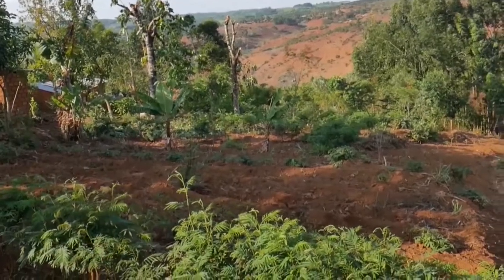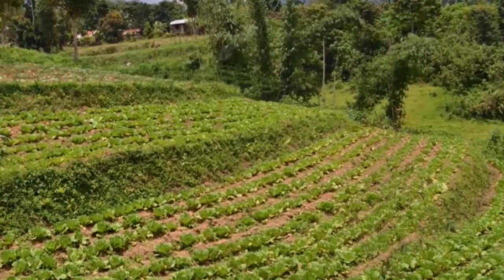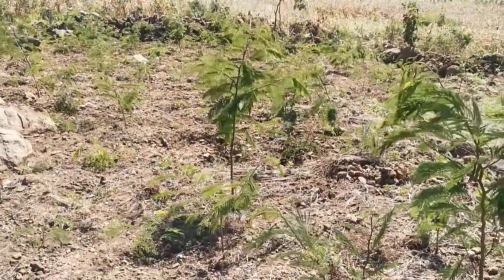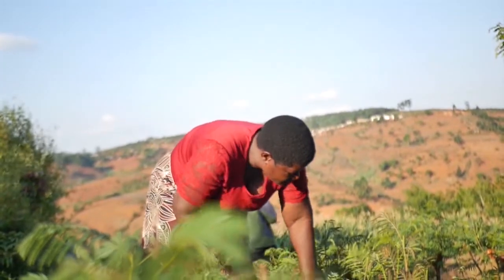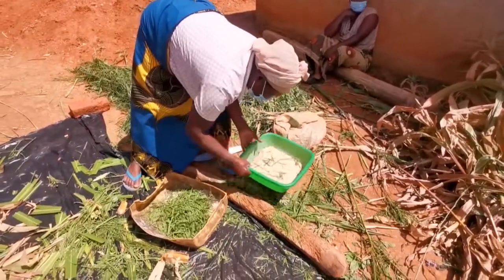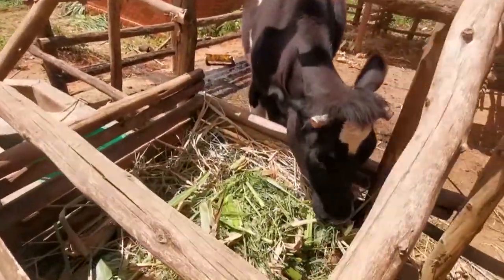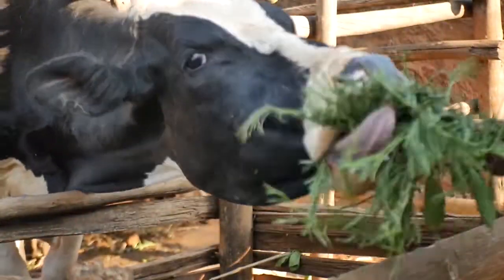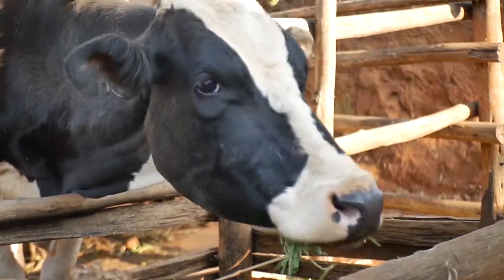Save money get more milk through fodder shrubs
The video provides an overview leguminous of fodder shrubs as supplemental feeds for dairy cows especially during dry season. Fodder shrubs not only provide protein to cow feed, but they can also be used to improve soil fertility, prevent soil erosi,on and as source of firewood.